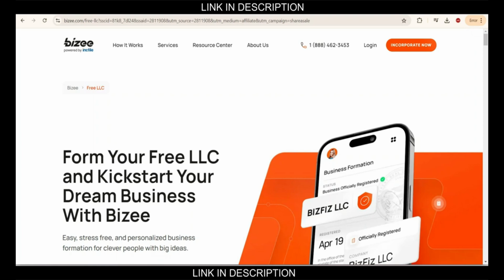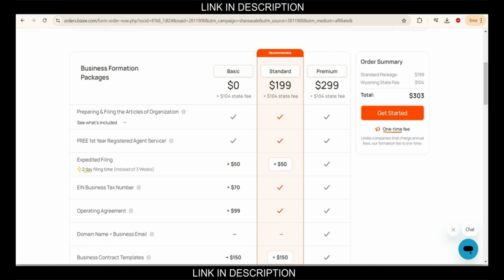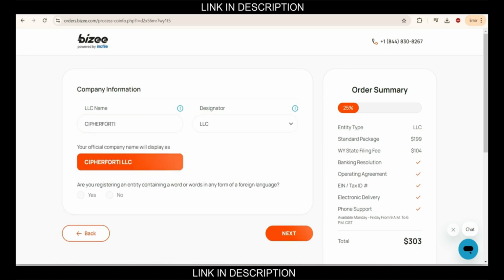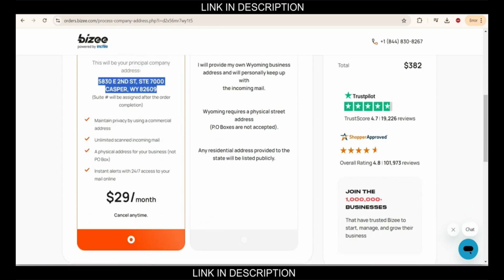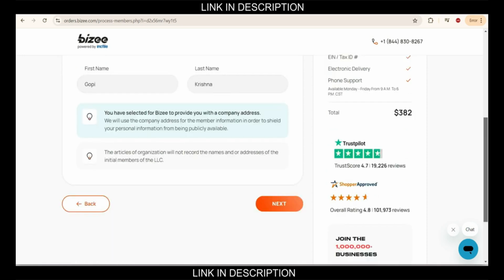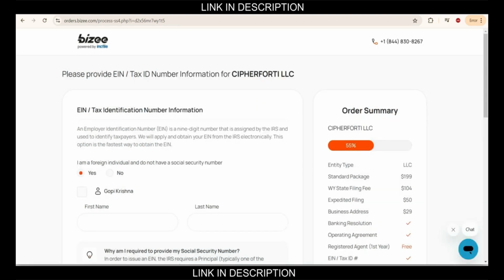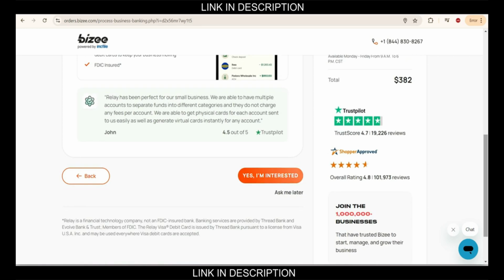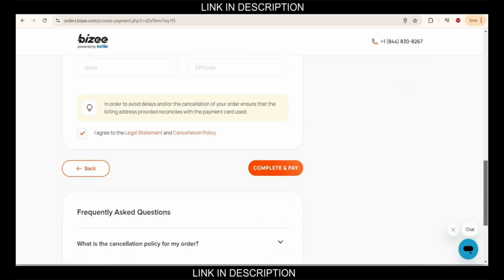How to Start an LLC for Non-US Residents & Foreigners in 2025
Are you a non-US resident or foreigner looking to start an LLC in the United States in 2024? In this step-by-step guide, I walk you through everything you need to know-from choosing the right state to filing the necessary documents, obtaining an EIN, and opening a US bank account. Whether you're an entrepreneur or investor, forming a US LLC has never been easier. Watch now to learn how to start your LLC today! LLCFormation NonUSResidents ForeignEntrepreneurs StartAnLLC2024 BusinessInUSA"